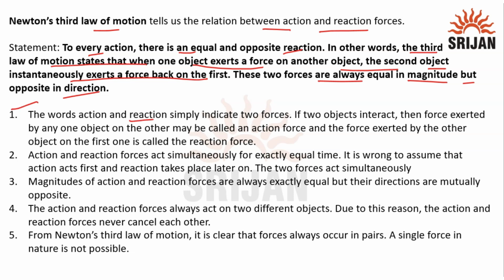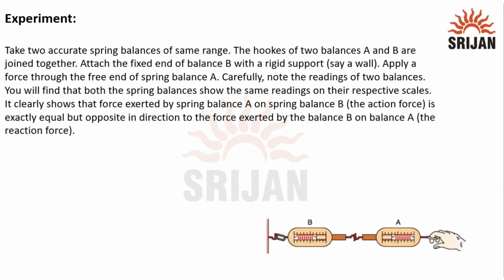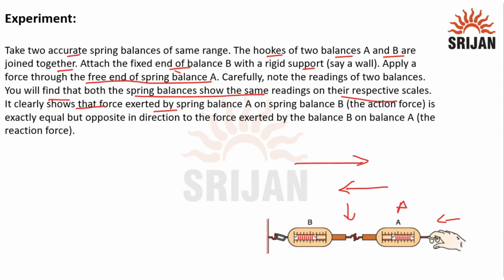12. Third Law of Motion